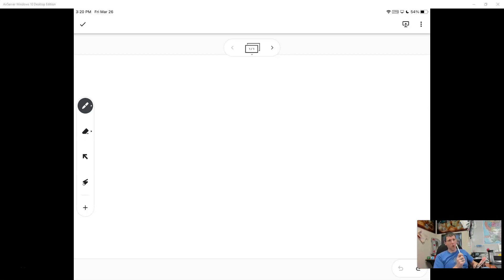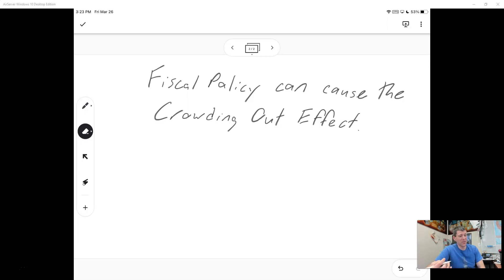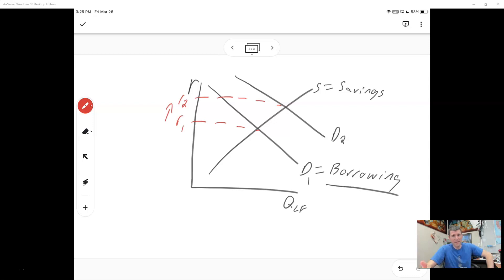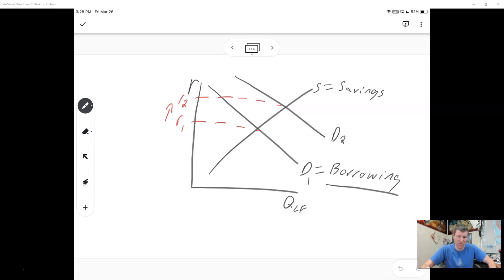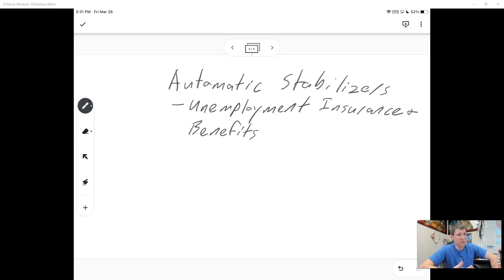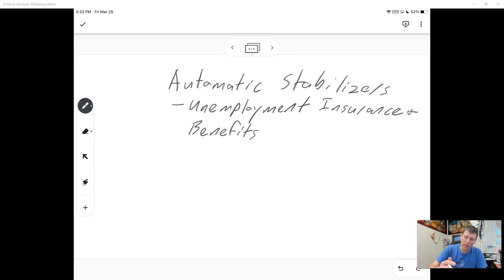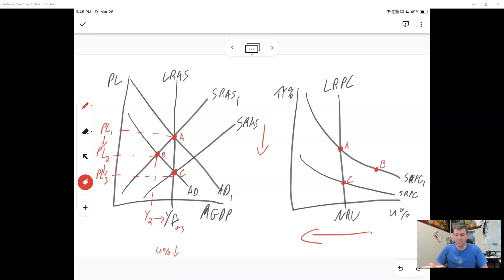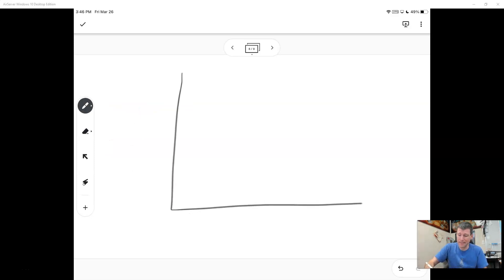Bits and Pieces and Phillips Curve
A few remaining items involving fiscal and monetary policy together and also the Phillips Curve.